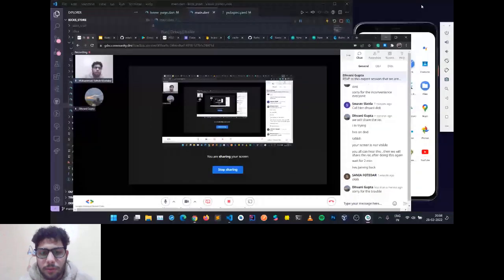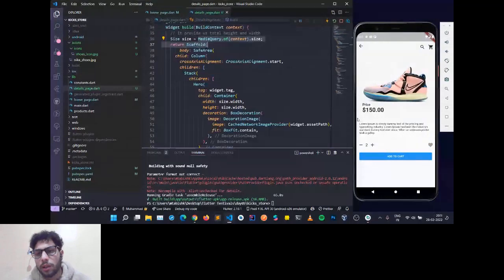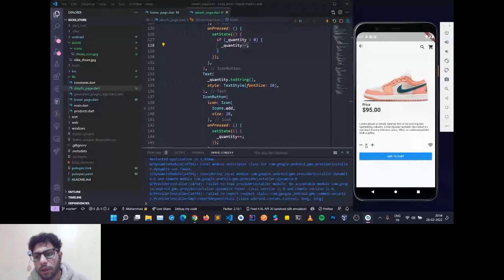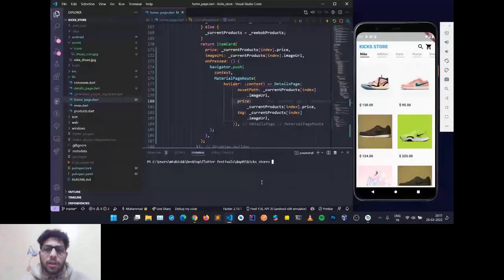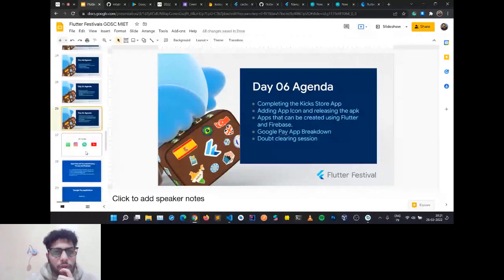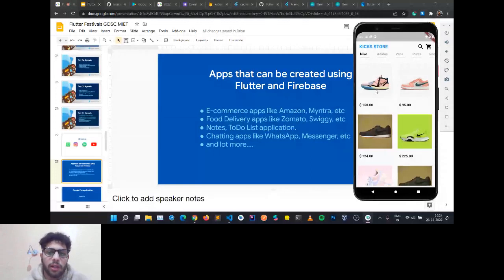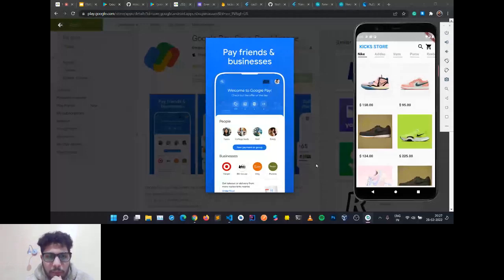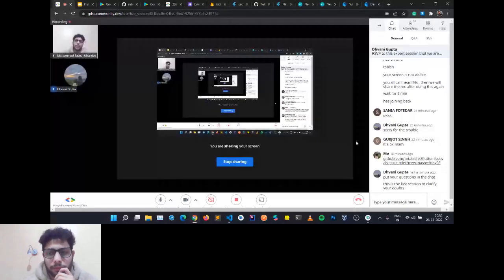Day 6 - Flutter Festival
In this session , we completed the KICKS app and explained the Google Pay app.